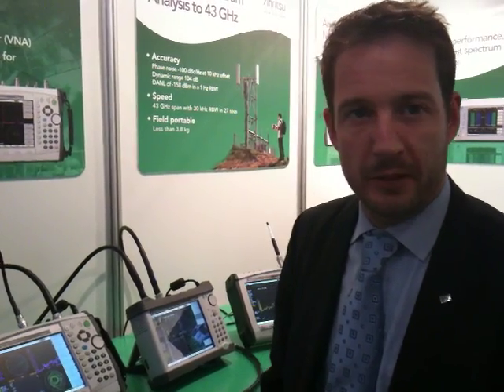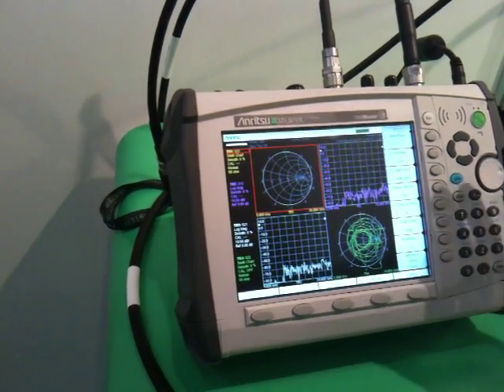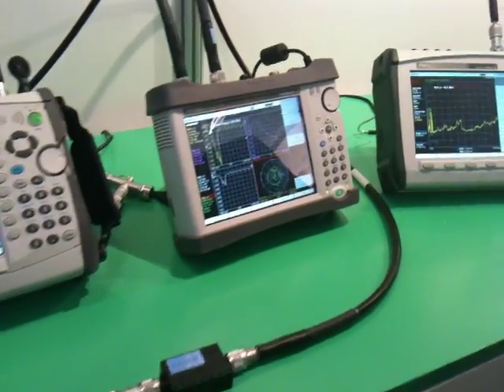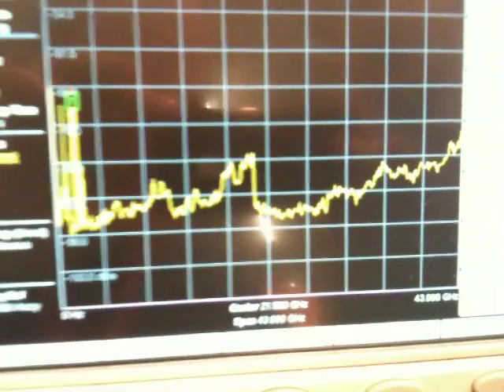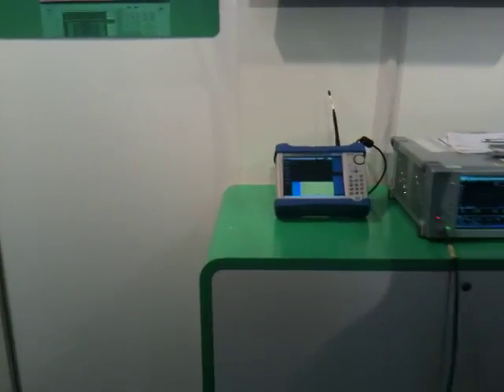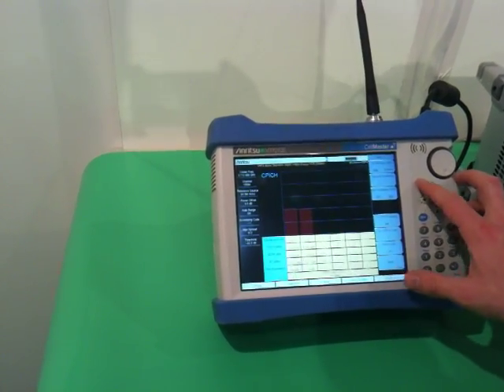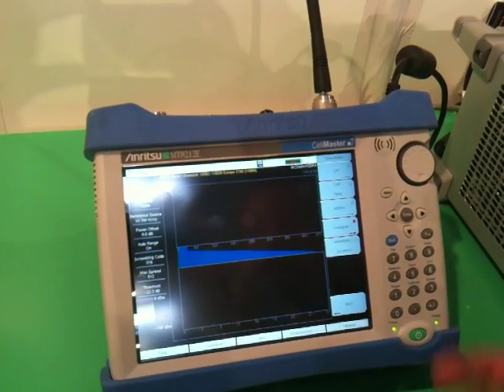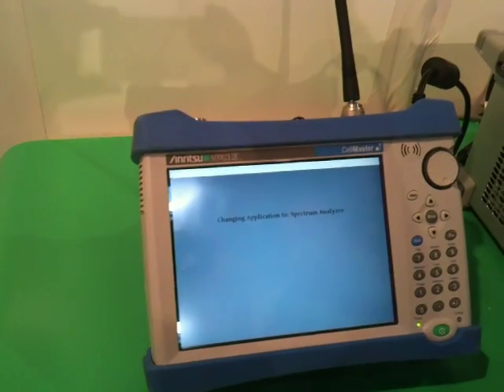Anritsu 43GHz handheld spectrum analyzer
Jonathan Borrill, Anritsu's director of marketing Anritsu, gives an overview of the company's latest handheld analyzers at Electronica 2010, including what Anritsu says is the world's first 43GHz handheld spectrum analyzer, the MS2726C.